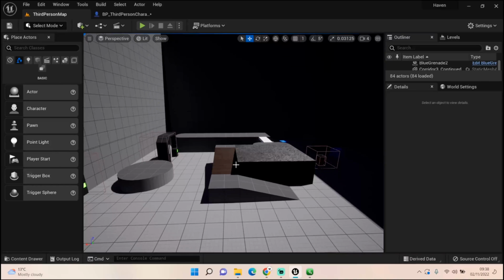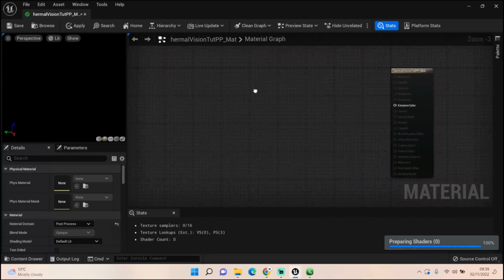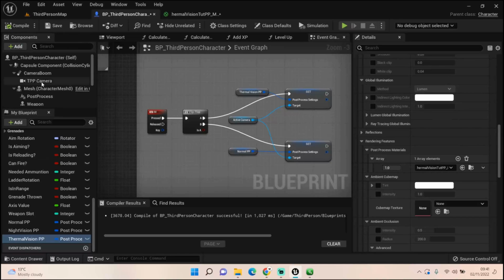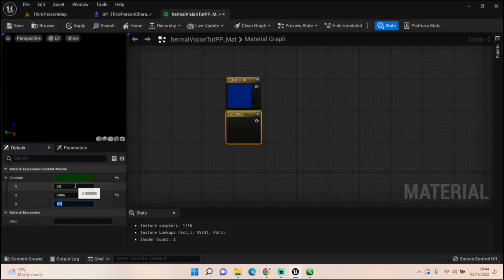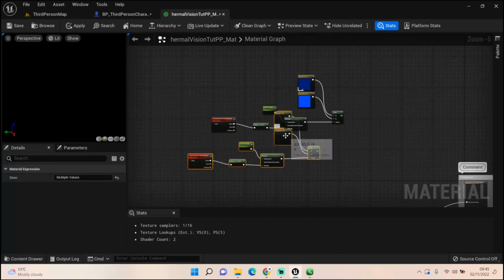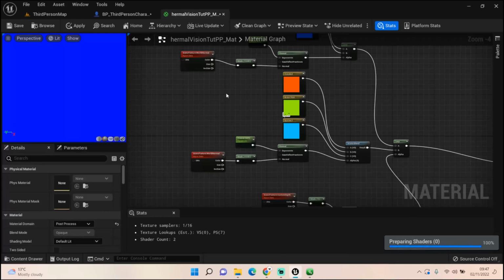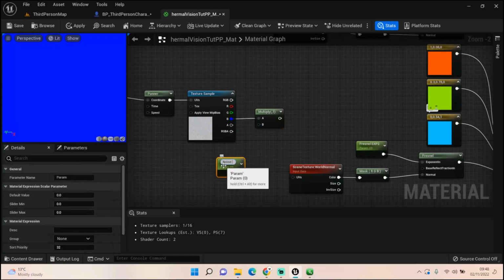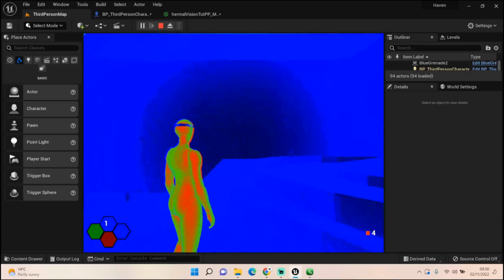Thermal Vision - Unreal Engine 5 Tutorial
Thermal Vision is now added. Hopefully this helps everyone :) Tomorrow will be Ladder Functionality even if it kills me.